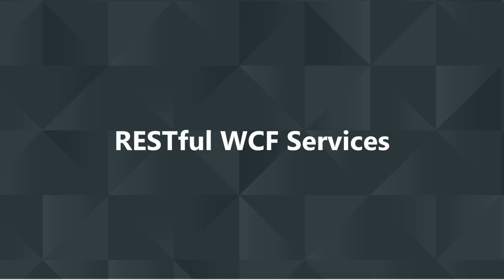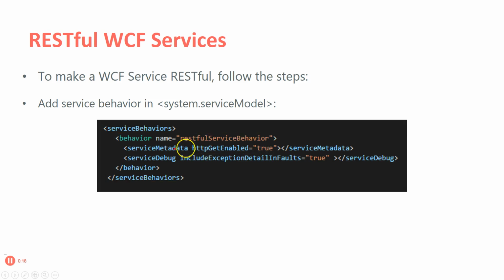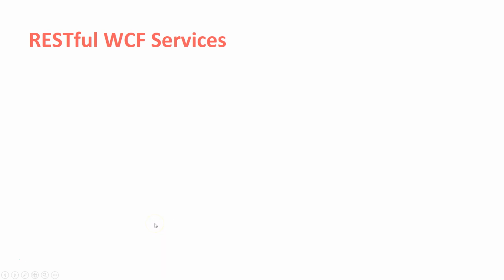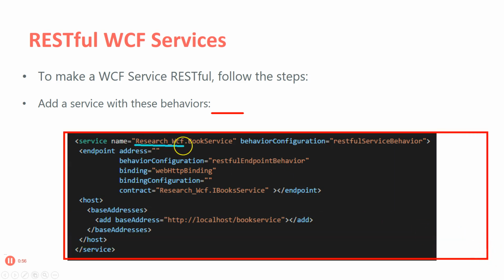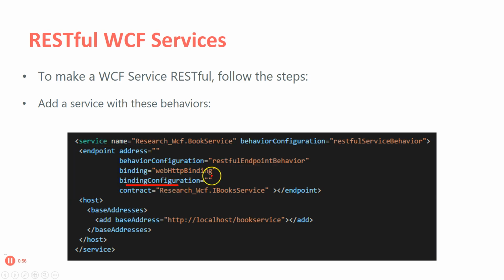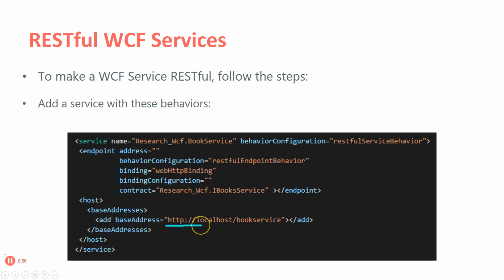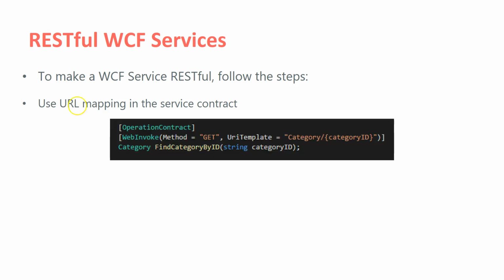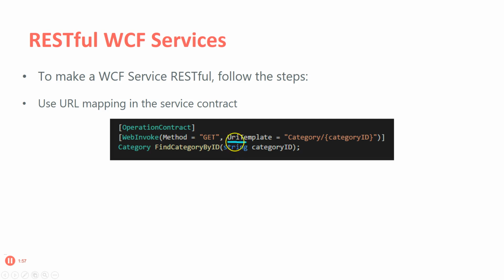8 RESTful WCF Service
In "WCF Demystified," a RESTful WCF Service is described as a service that follows REST (Representational State Transfer) principles, enabling interoperability by using standard HTTP methods for communication. It facilitates lightweight, stateless interactions between client and server, leveraging web standards like XML and JSON.